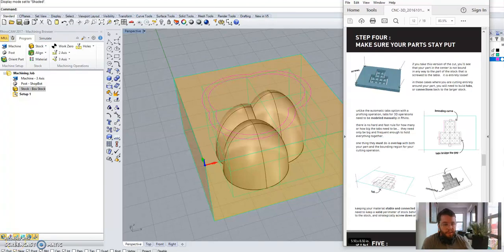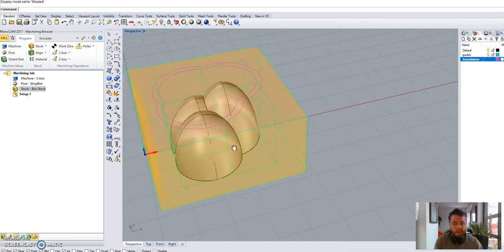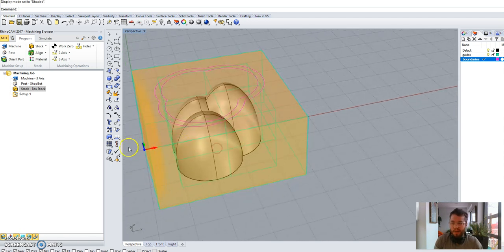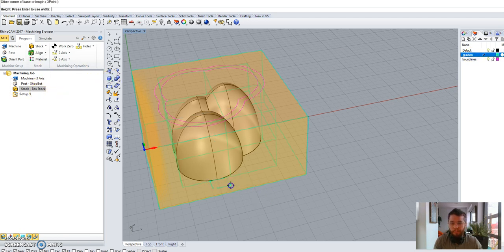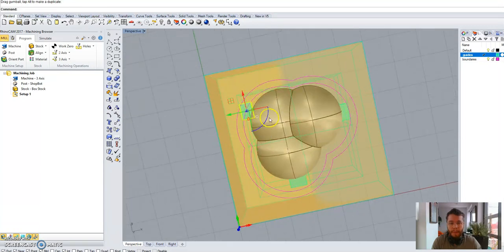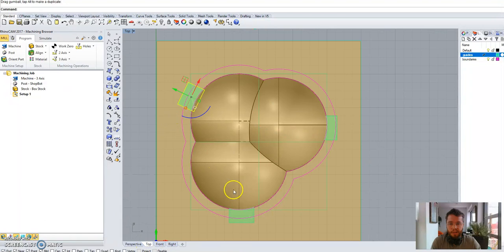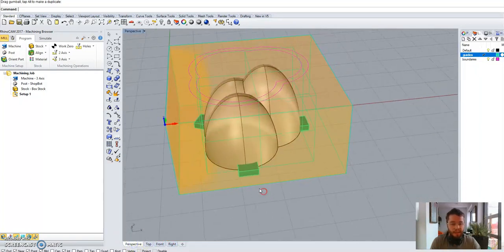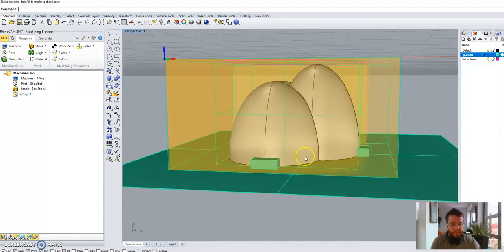CNC 3D, pt 4: Adding tabs and table surface